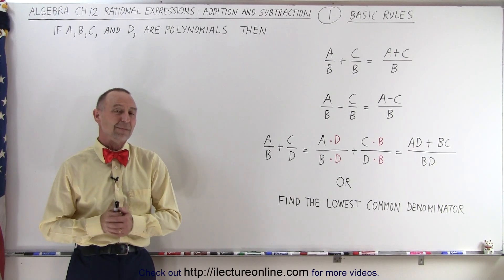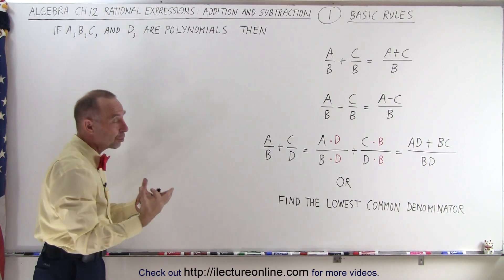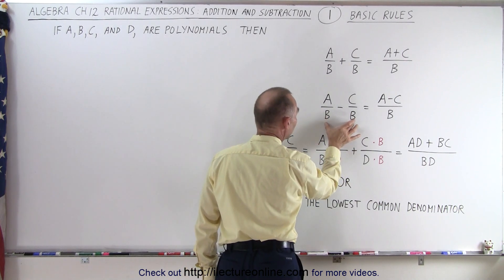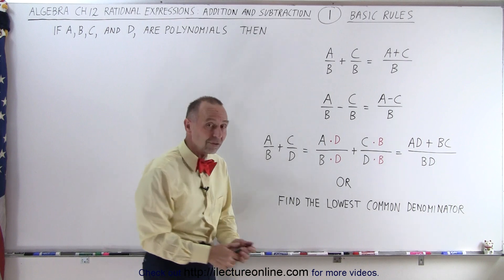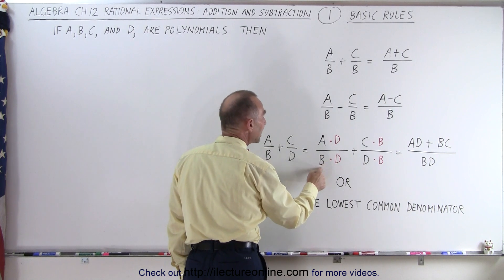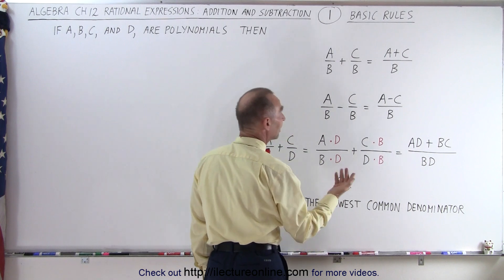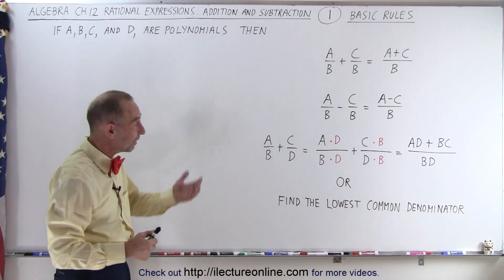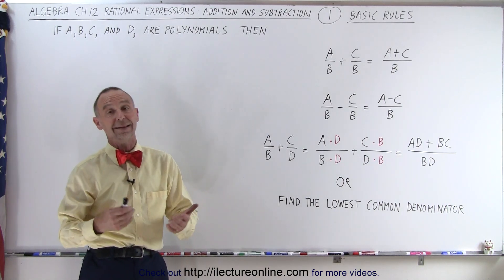Algebra - Ch. 12: Rational Expression: Addition and Subtraction (1 of 33) Basic Rules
I will explain and give examples of adding and subtracting rational expression.